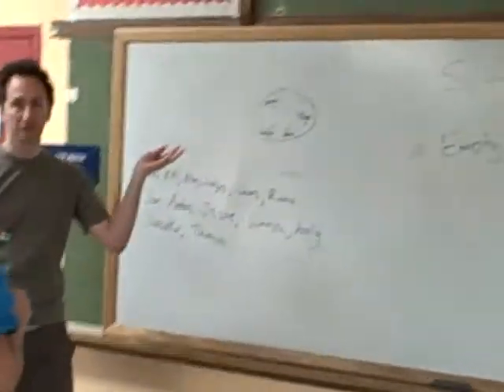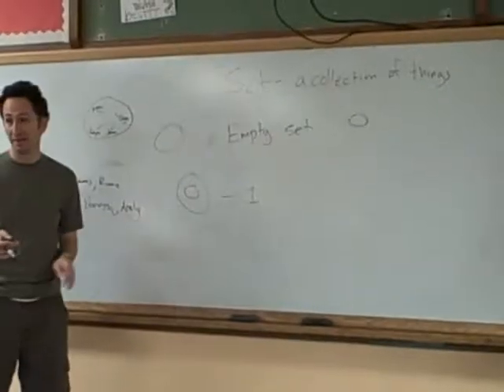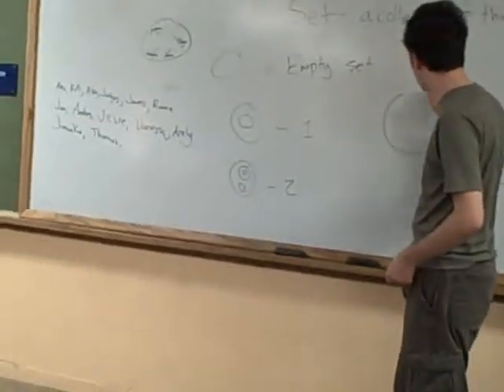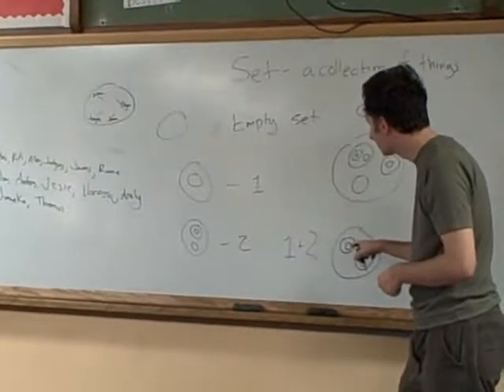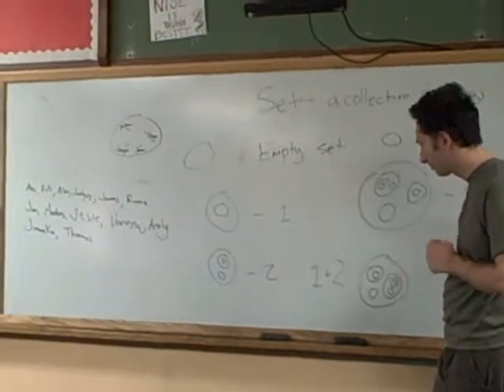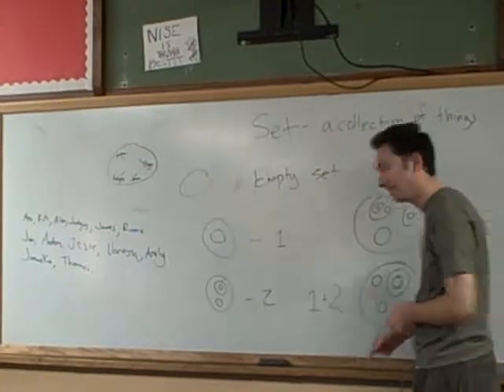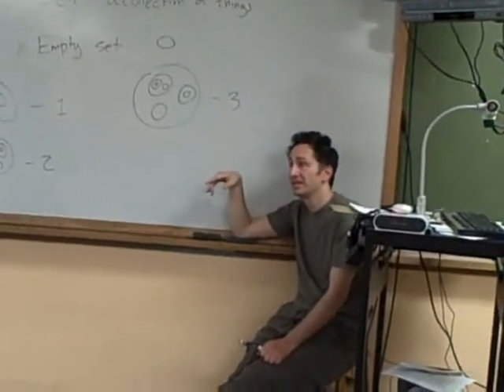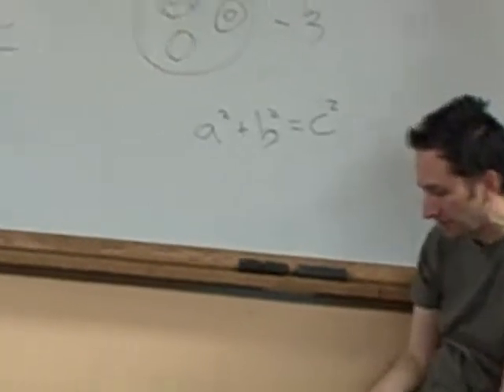Random video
some random video i shot when my math teacher and friend were talking about stoof.also going to try uploading some dota 2 games when i find some that i think are good